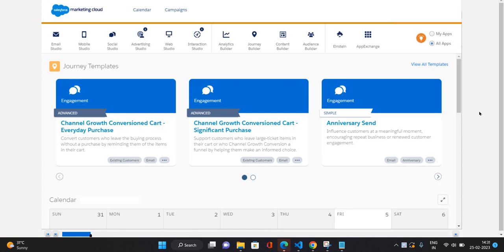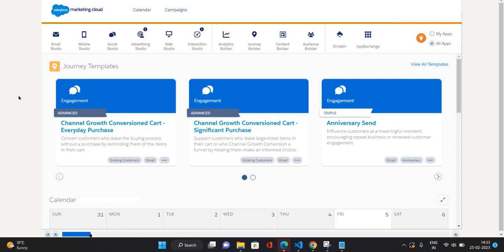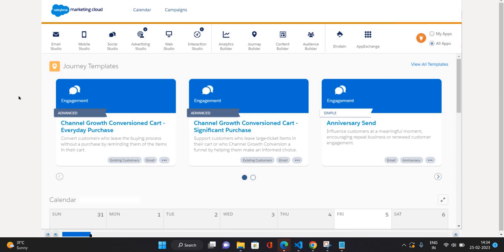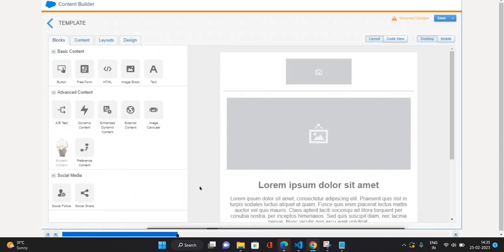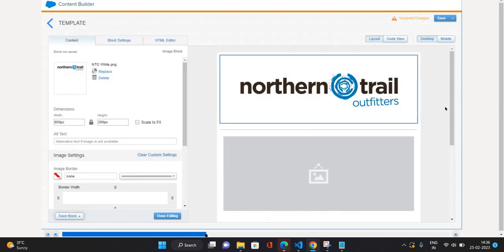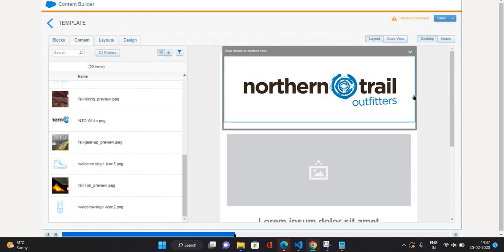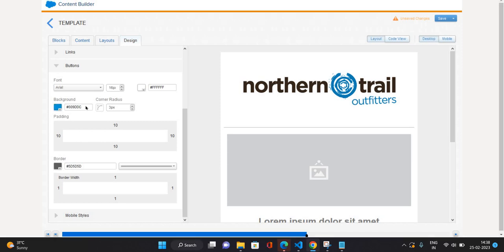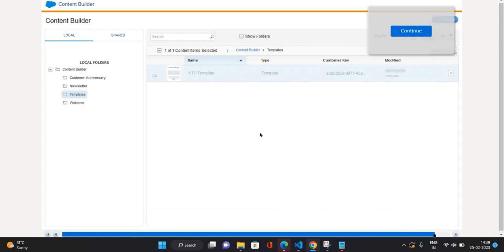Build Reusable Email Template - Salesforce Marketing Cloud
This video explains how to build a reusable Email Template in Salesforce Marketing Cloud.